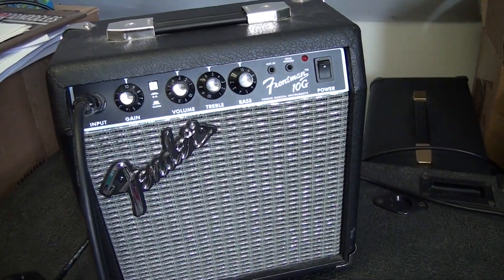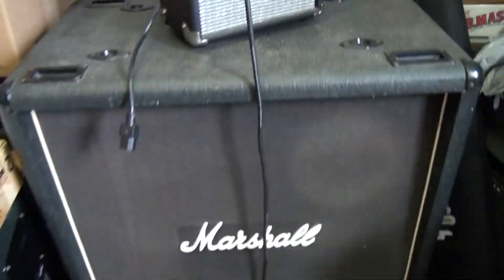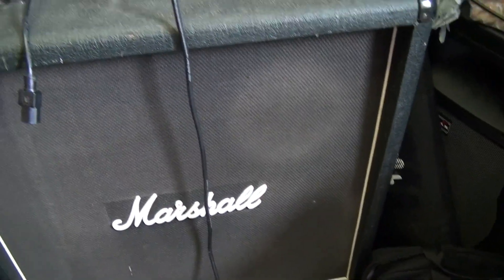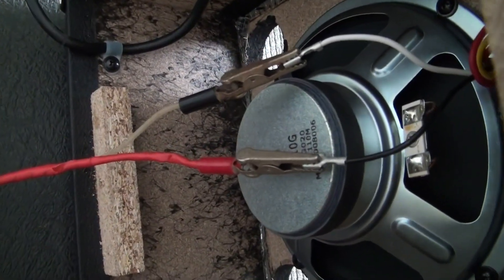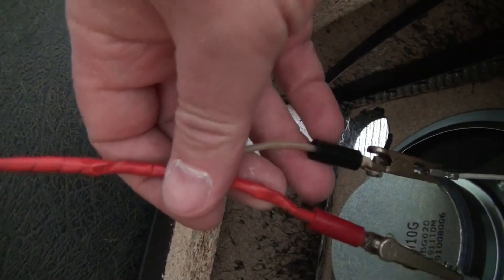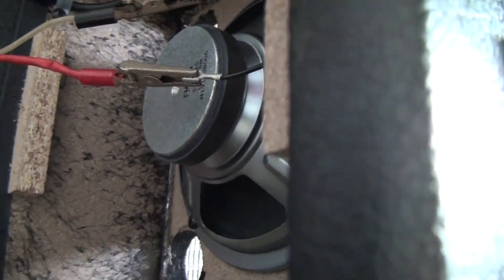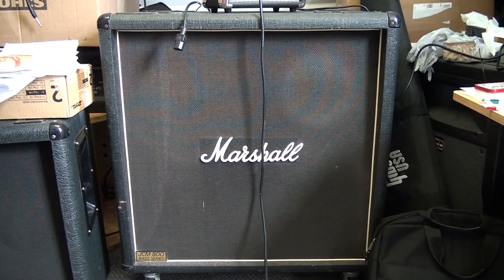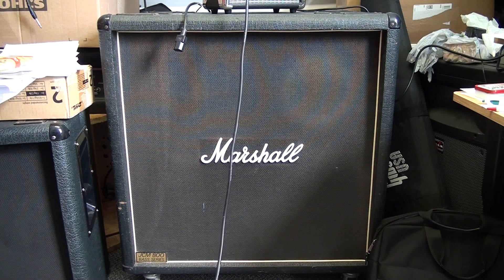Fender Frontman 10G Into Marshall 2X15 Cab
I wanted to see what the TINY Fender Frontman 10G sounded like going into a vintage Marshall JCM 800 Bass Series 2X15 cabinet. It's surprising!!